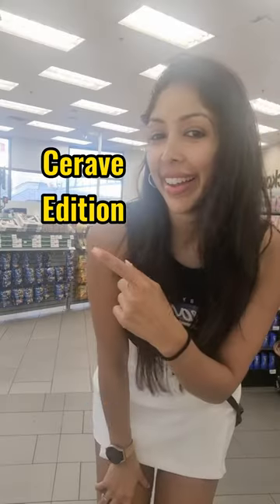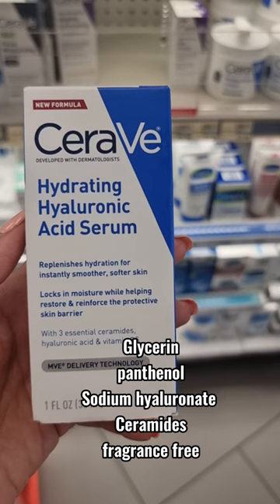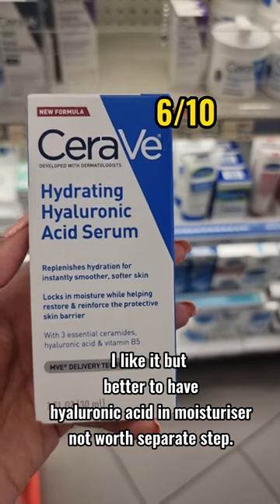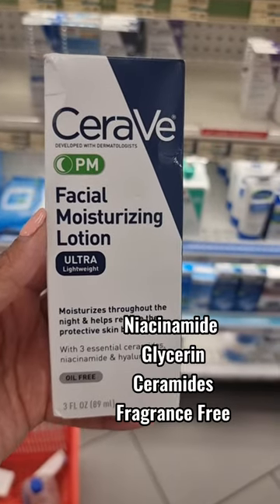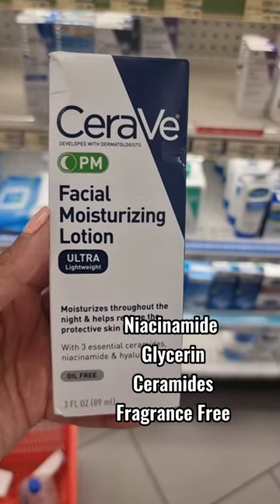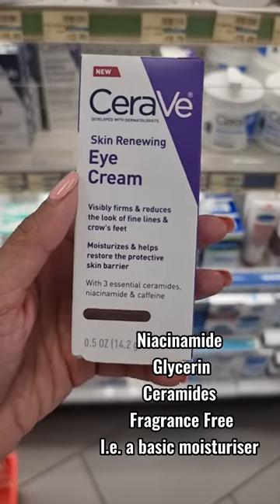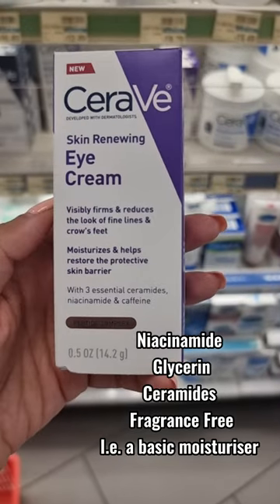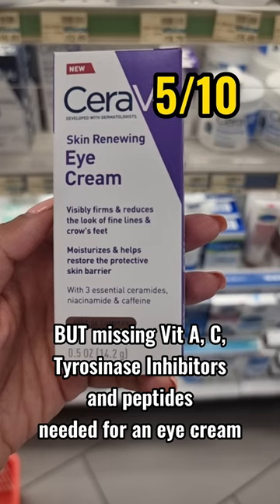NEW CERAVE Products Investigation. Do you want a long form video of this topic?doctorv